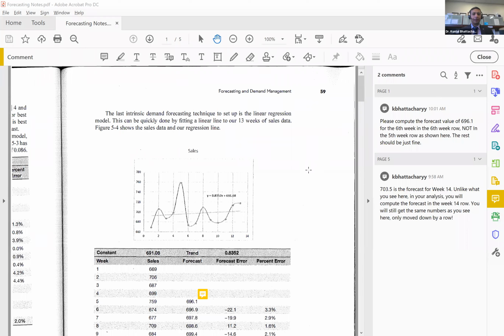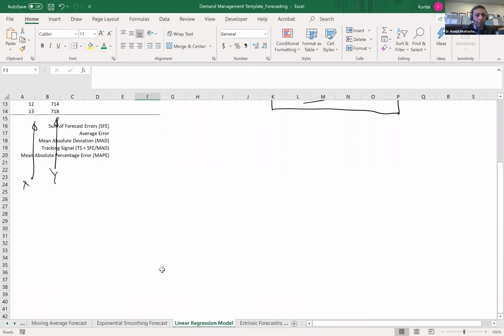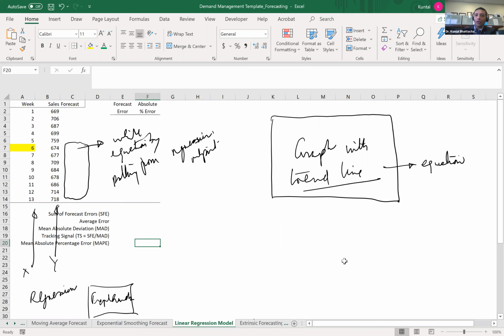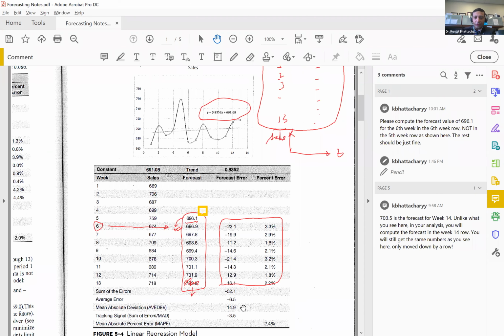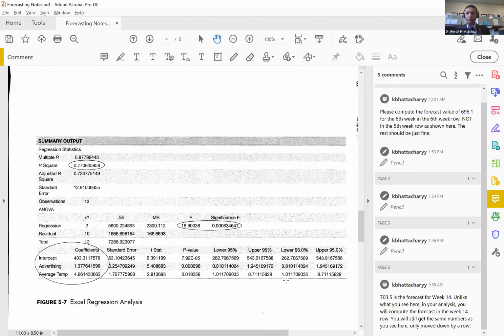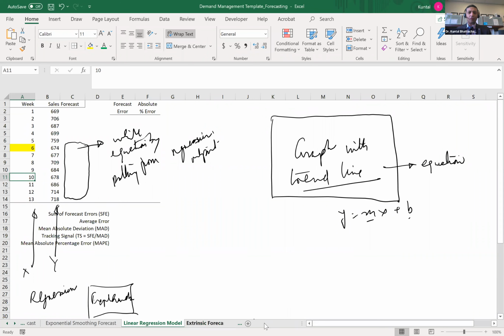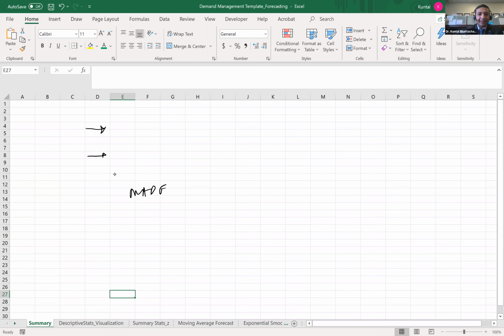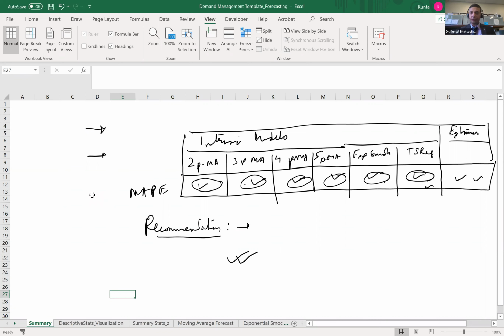LM7_Video7.3: Regression in Forecasting Prep for Assignment 7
This video provides an overview of applying regression techniques in forecasting - both for time series as well as causal modeling and sets the stage for Assignment 7.